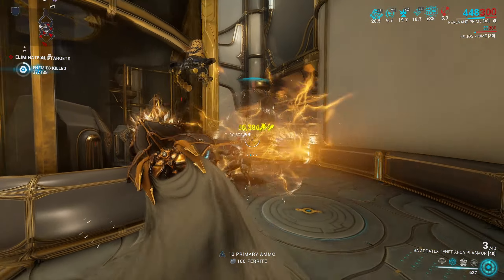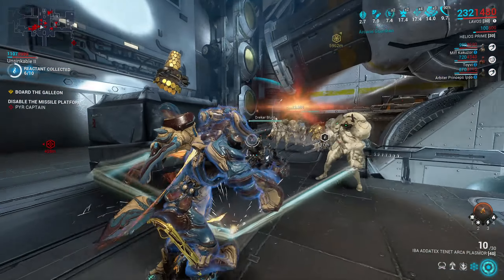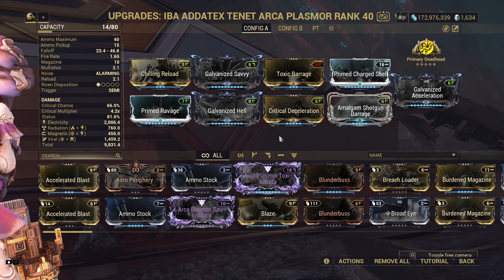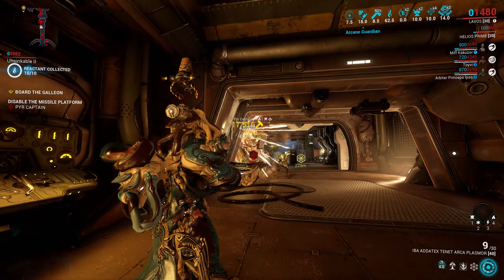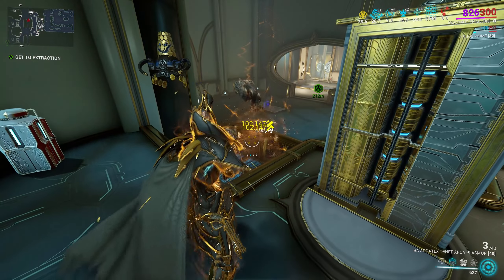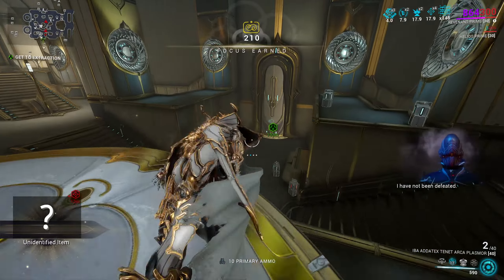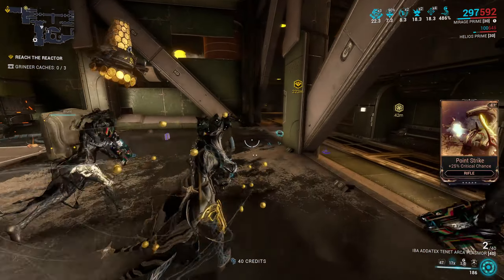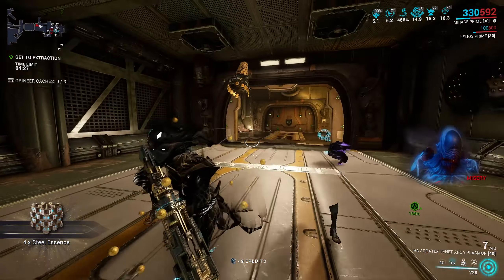Tenet Arca Plasmor is so DESTRUCTIVE! Pedal to the Metal build